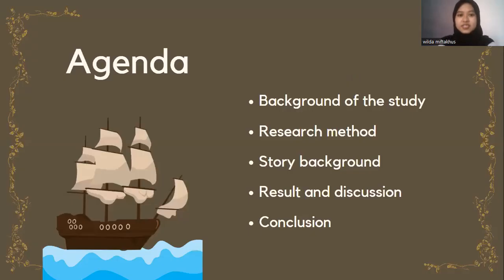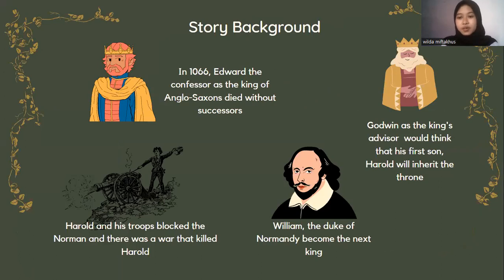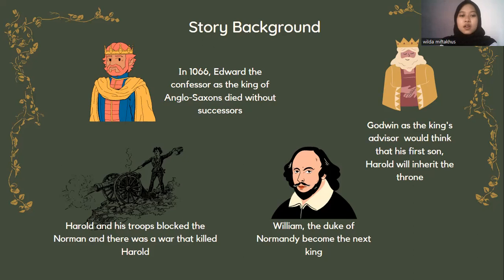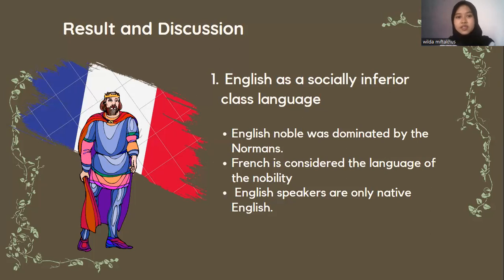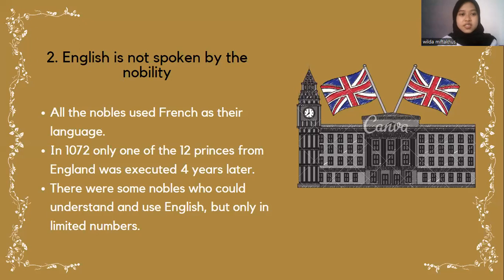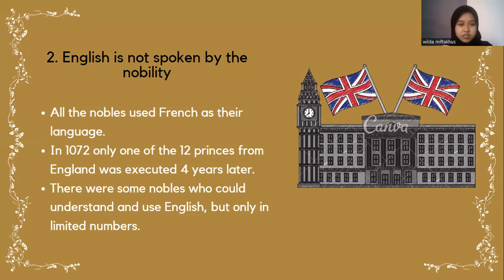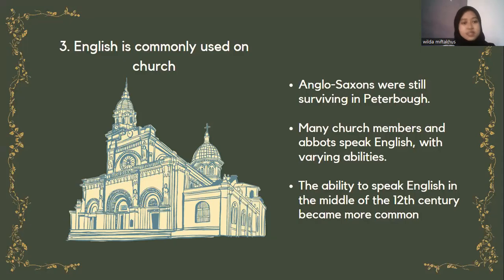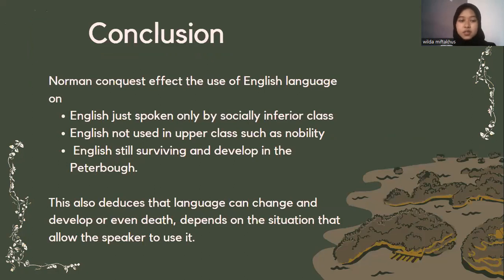Final Project ACAD B - The Use of English language during Norman Invasion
Name: Wilda Miftakhus Sa'idah
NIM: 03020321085